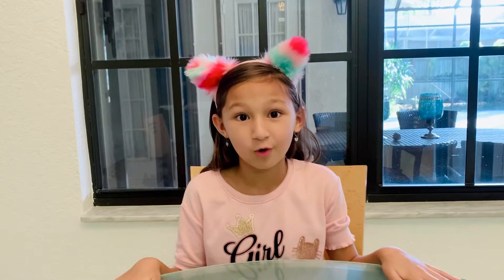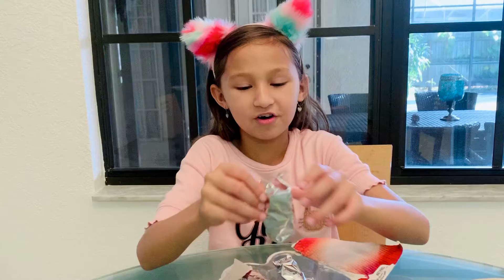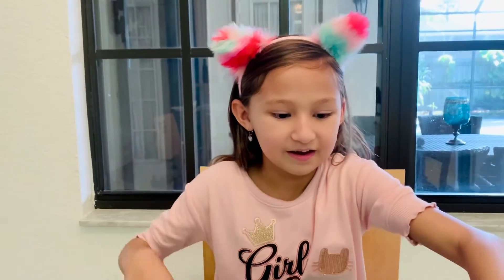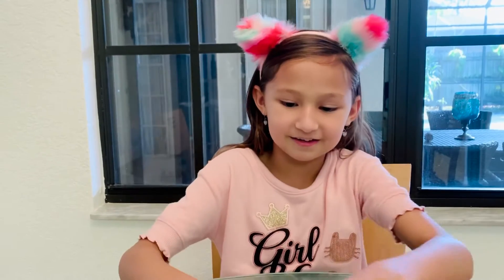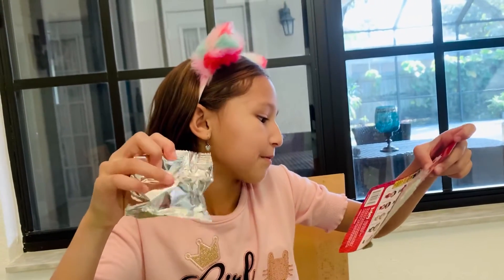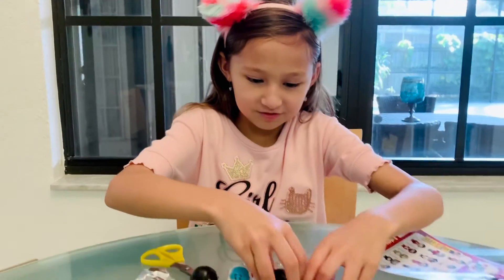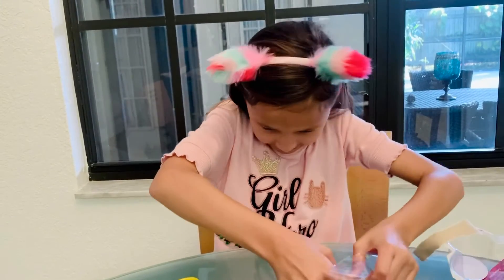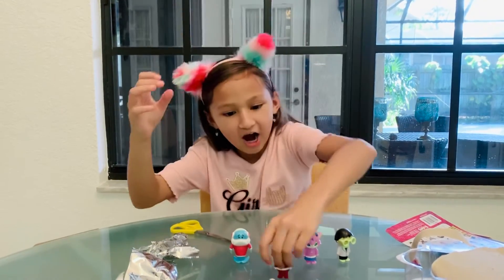Hey guys, I am unboxing my first ever Ryan’s World toy. I love watching Ryan's World.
Thank you for supporting my channels guys!

Chikapao gotta go now!  Peace!